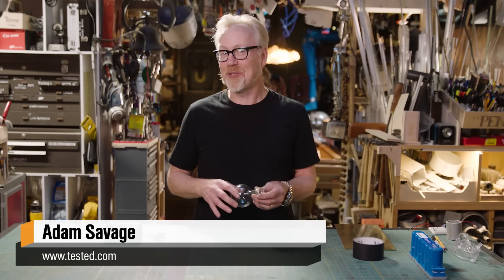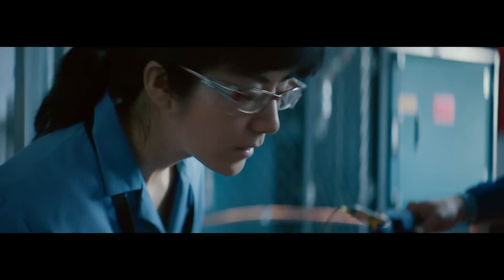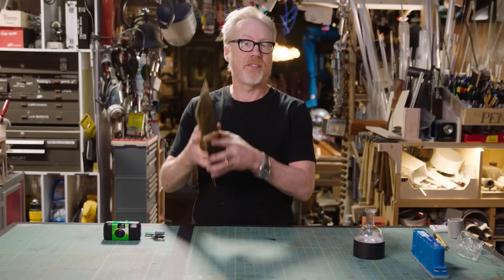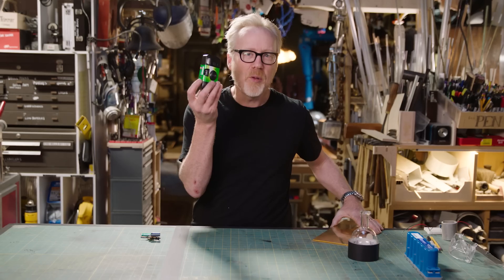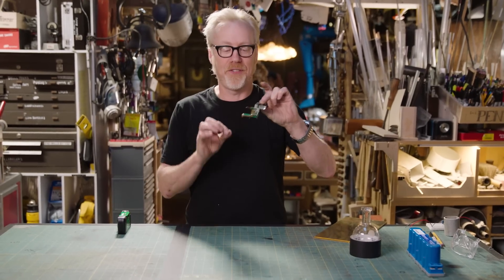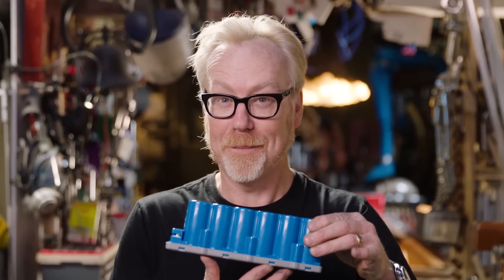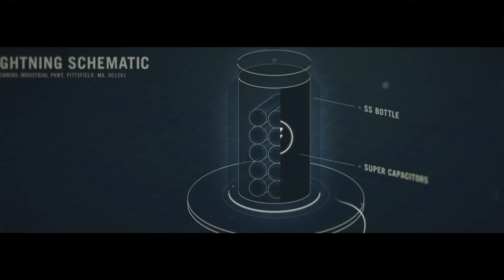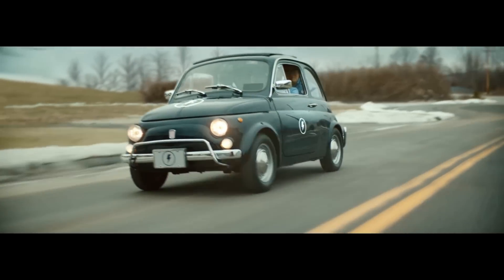Adam Savage Catches Lightning in a Bottle - Unimpossible Missions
With the help of a super capacitor and the LED lights he loves so much, Adam Savage shows how GE scientists were able to capture lightning and harness its energy in order to start a car!